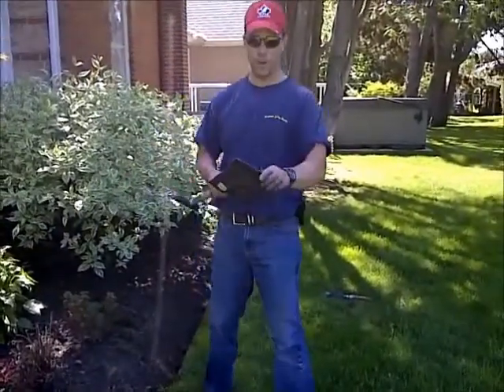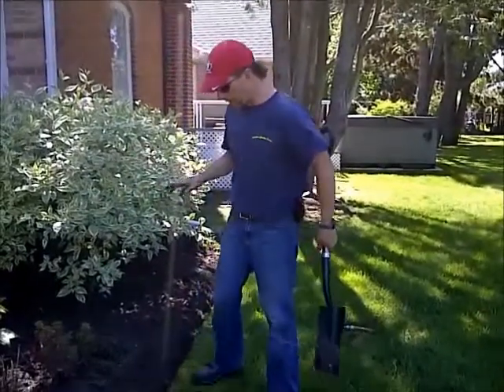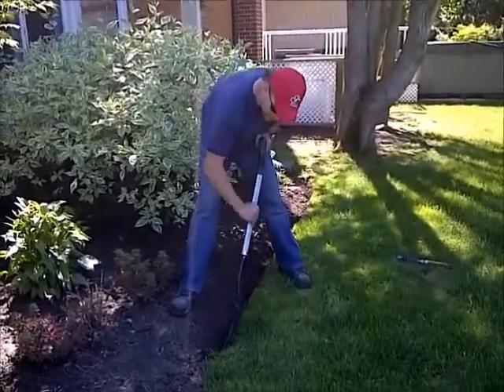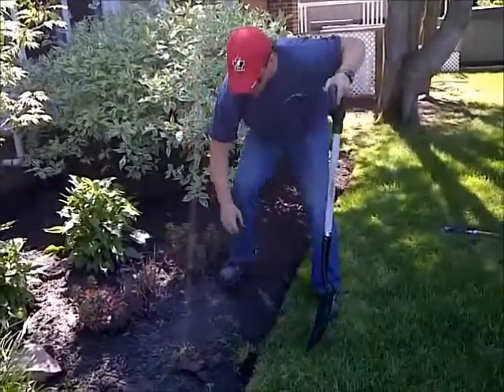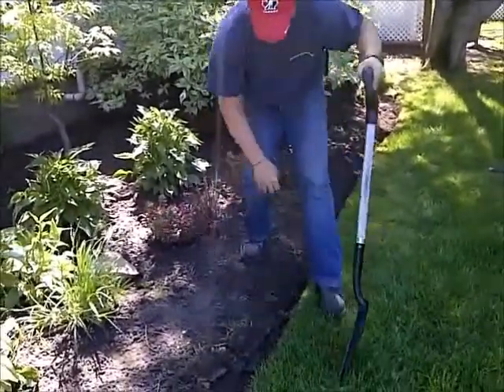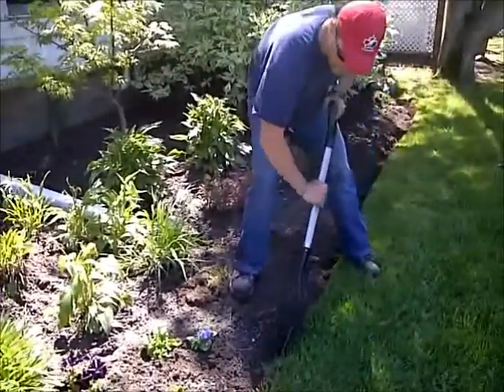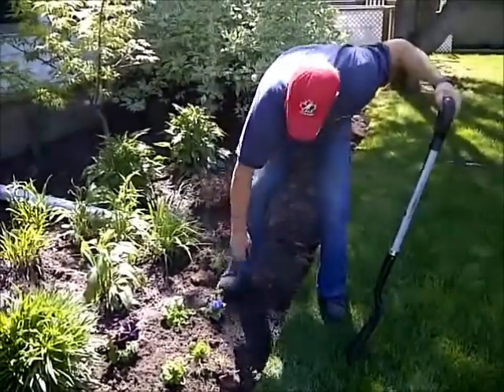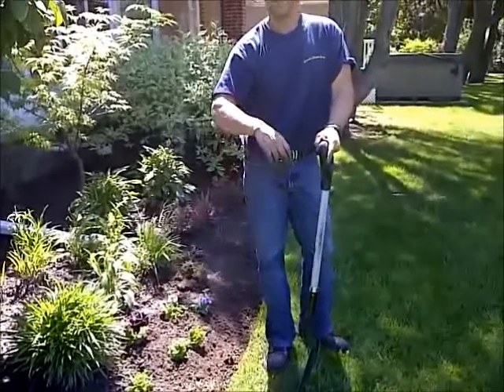How to Edge a Garden | Easy Guide with Just a Spade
Want clean, crisp garden edges? Mike from Georgina Garden Centre shows you how to edge a garden quickly and easily using just a spade. Learn pro tips to create a defined border that keeps your garden looking neat and polished. Perfect for beginners and seasoned gardeners alike!